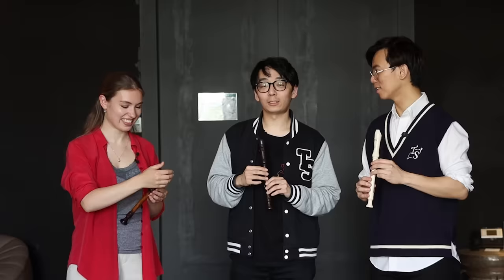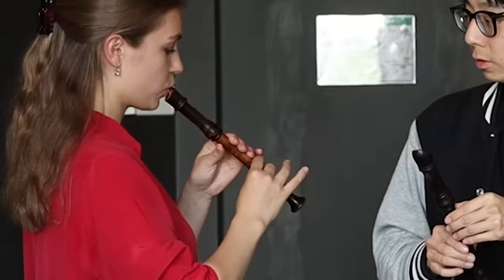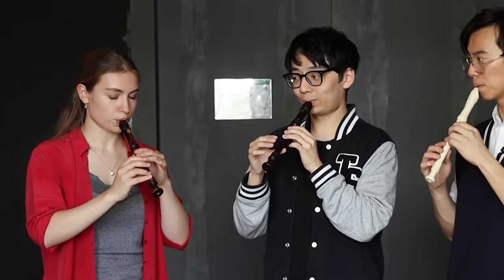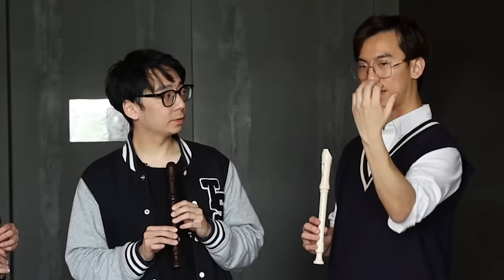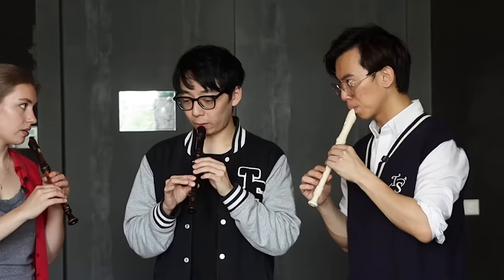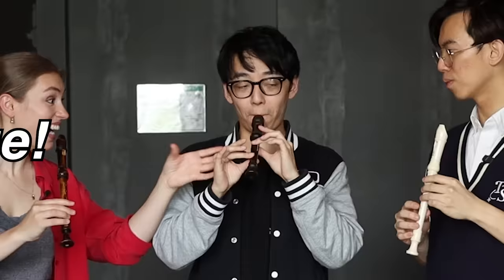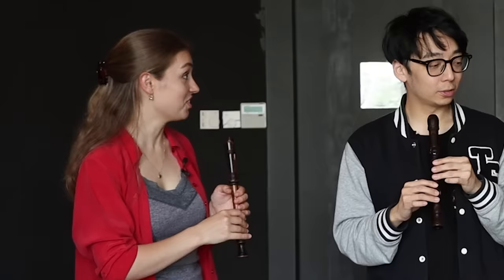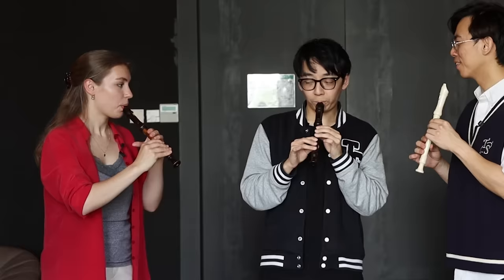We Try Learning Recorder in 1 Hour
Thank you to our awesome teacher Lucie! @luciehorsch4454